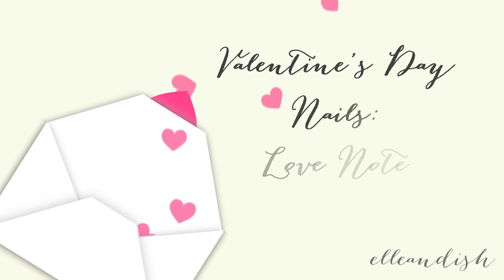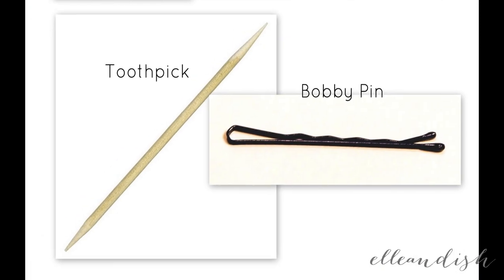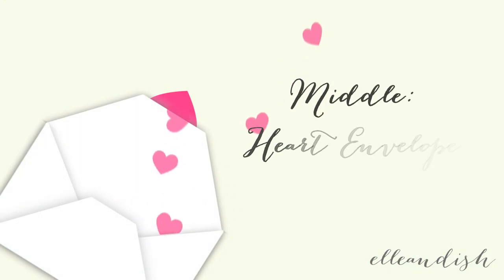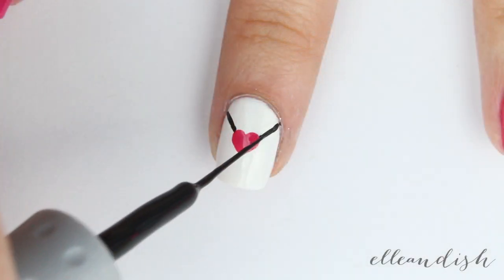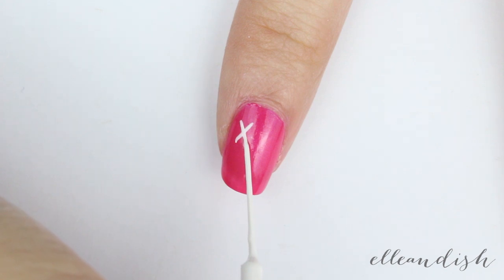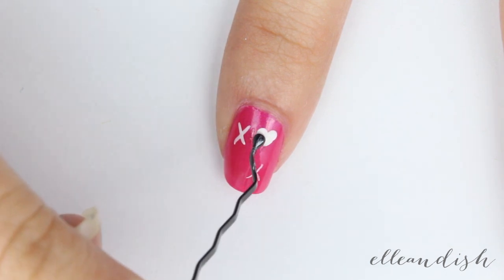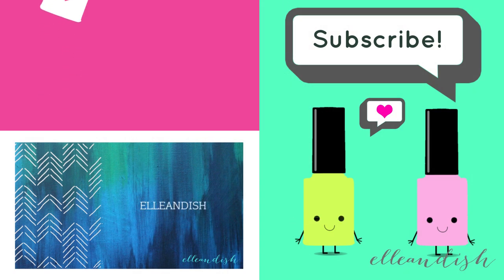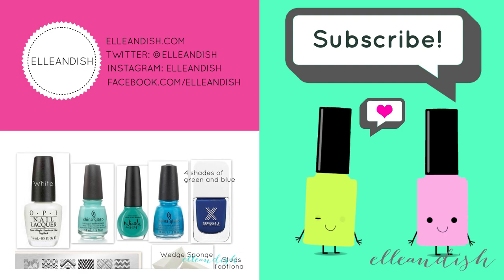❤ Valentine's Day Nails: Love Note (Bobby Pin + Toothpick) ❤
Sending love to you and your loved ones this Valentine's Day :D

Heart Envelope Nail Inspiration

❥ Materials →

OPI Alpine Snow (White)
Sally Hansen Complete Salon Manicure, Back to the Fushcia (Pink)
OPI DS Tourmaline (Pink Glitter)
Toothpick
Bobby Pin
OPI Natural Nail Base Coat

❥ Music →
The Knife - "Heartbeats (Cover)" by Daniela Andrade x Dabin

❥ Cameras  →

Adobe Photoshop
Picasa 3.9

FTC →  OPI polish ℅ OPI.  Everything else was purchased myself.  I was not paid to make this video.